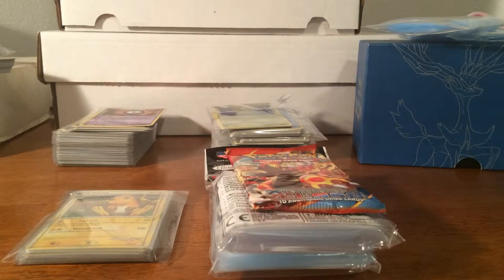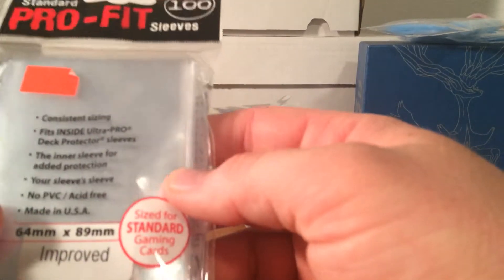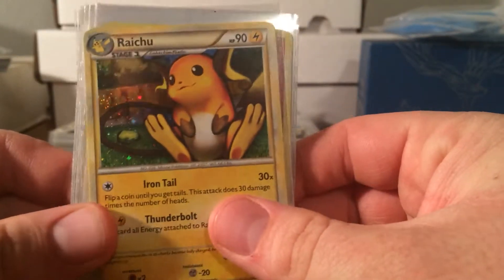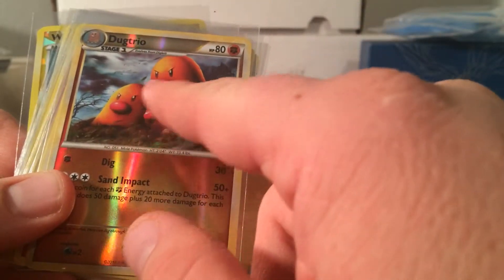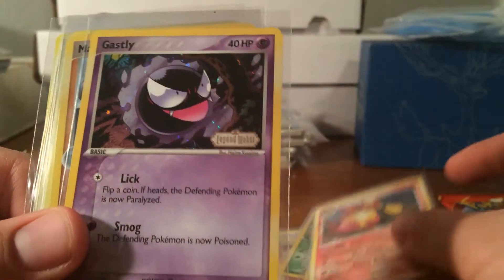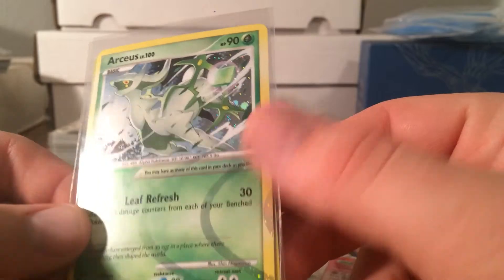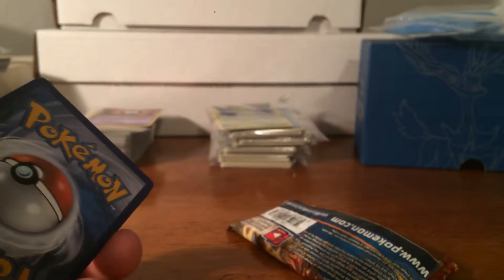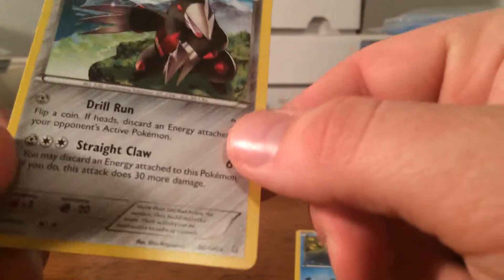Pokemon Bought Cards: EX Card HGSS Cards! Holos and More!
Got these cards at an amazing price I love the old school artwork on these card!